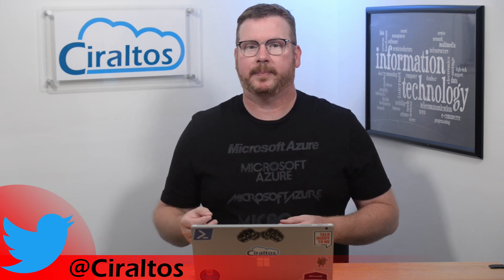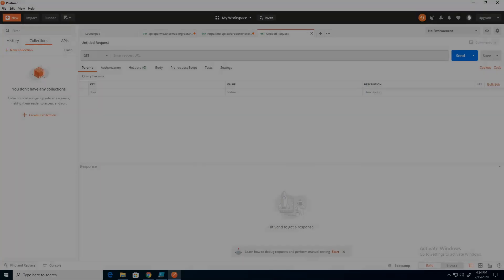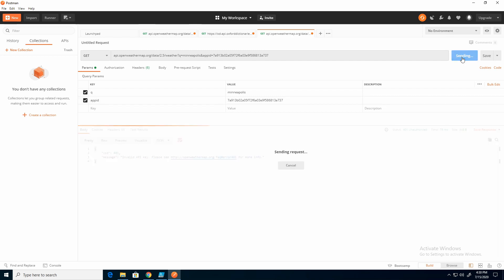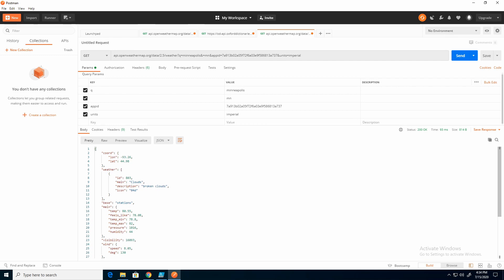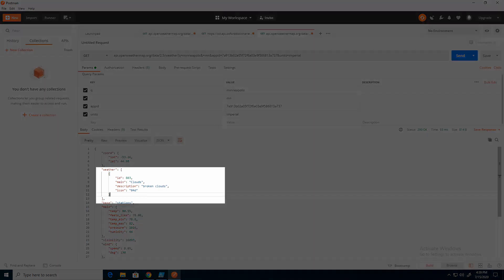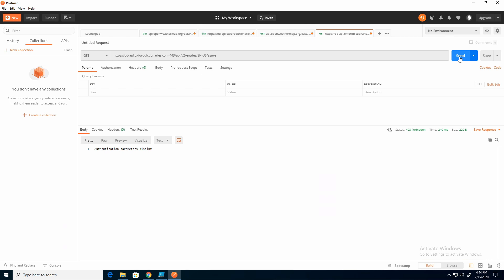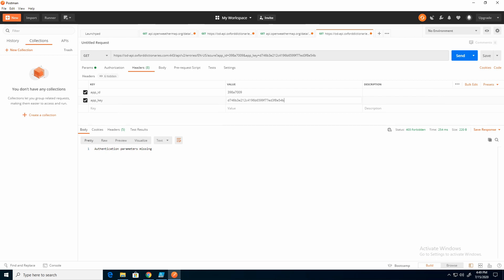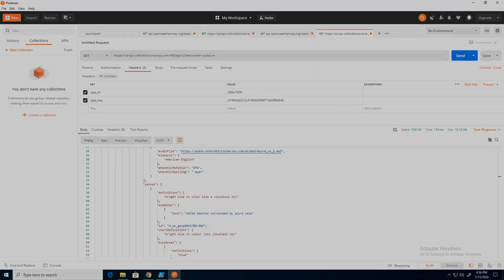How to use Postman and PowerShell to Query API data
In this video, I demonstrate how to use Postman, a free API development and testing tool, to format URL’s and make requests against web endpoints and use those URL’s to get data in PowerShell.  I also give a quick walk through of viewing the data in PowerShell.
Referenced Links:
Postman:

* The “mn” value was ignored and only the city was used by the API in the recording.  I did not get “city, state” to work after recording this video.  In the end, I used zip codes instead of the city name to pull weather data.